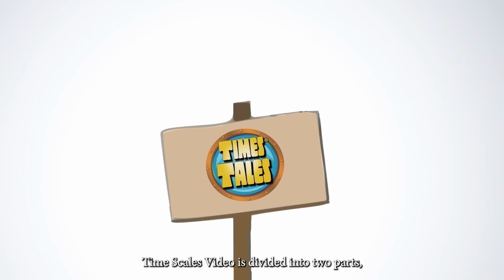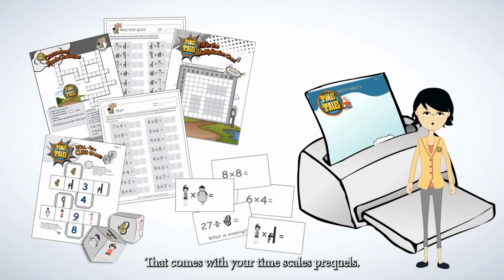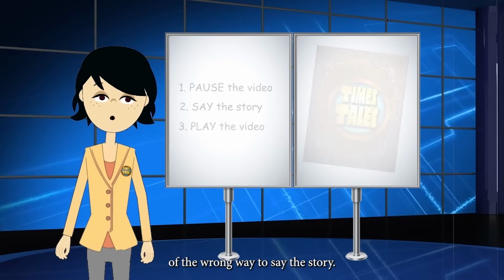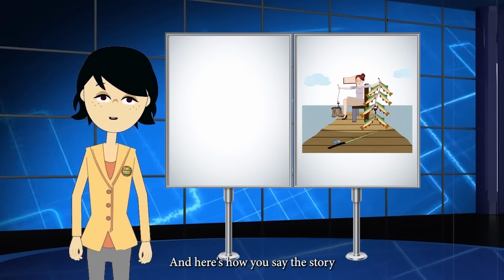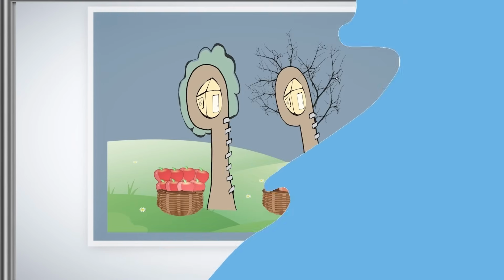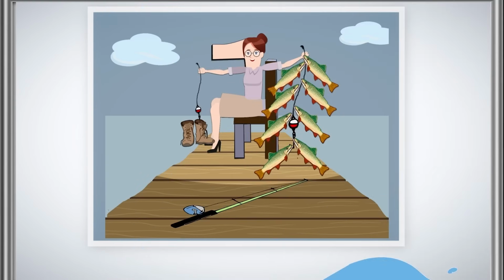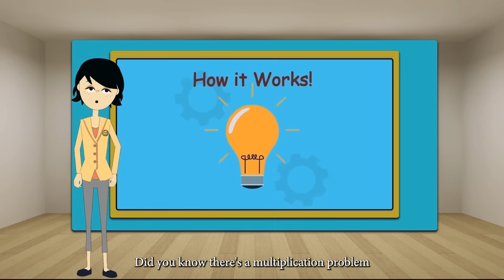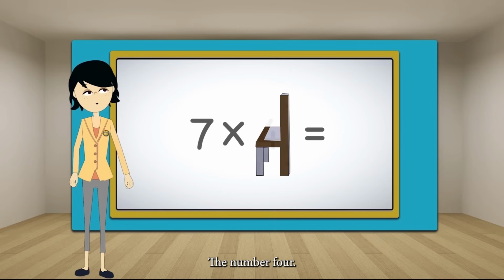Times Tables Workshop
Watch this short mini-workshop to learn how to easily memorize the times tables.